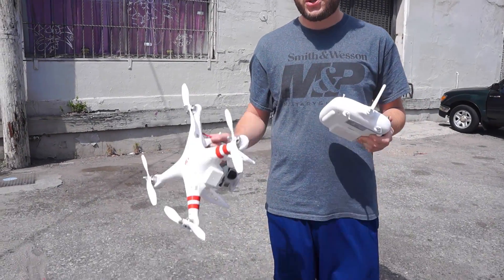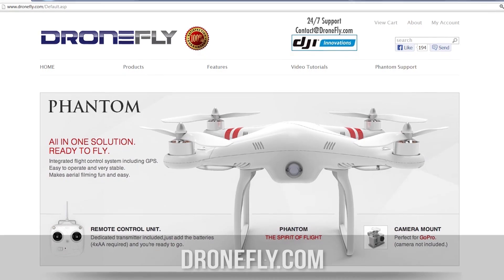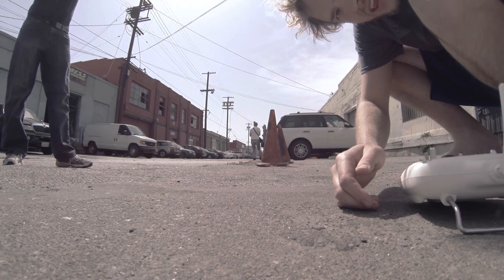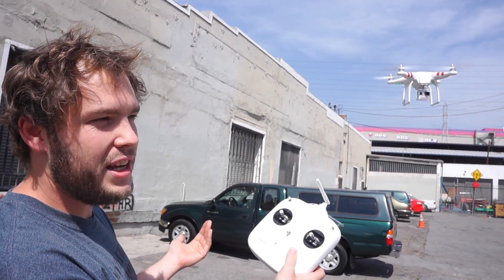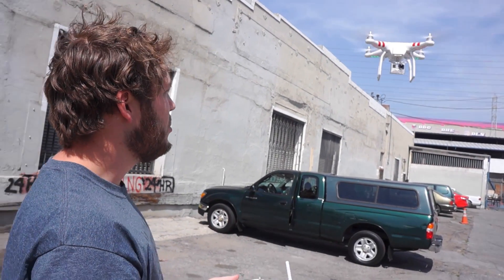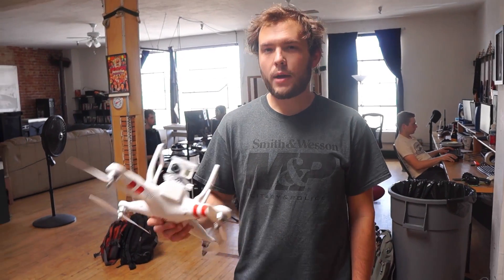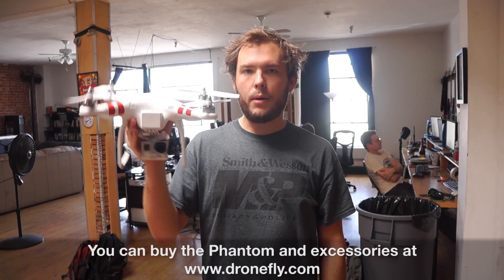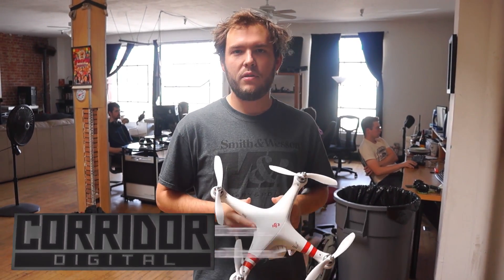DRONE SHOTS and the Phantom Quadcopter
After experimenting with drones and quadcopters, it's tough to imagine any other shoot without them!

Thanks to dronefly.com for the Phantom!